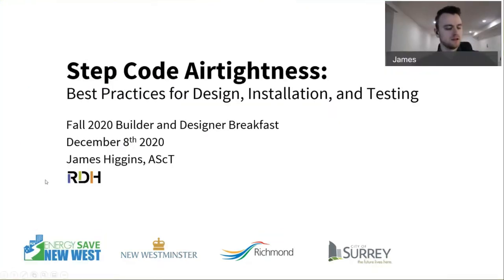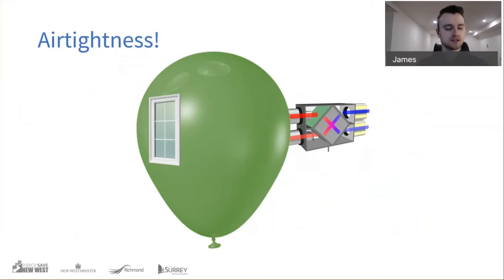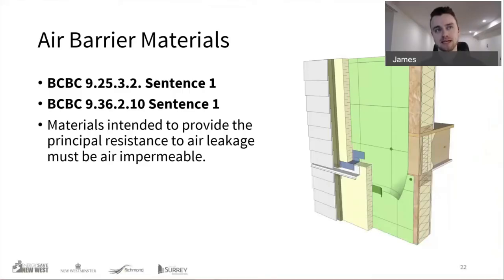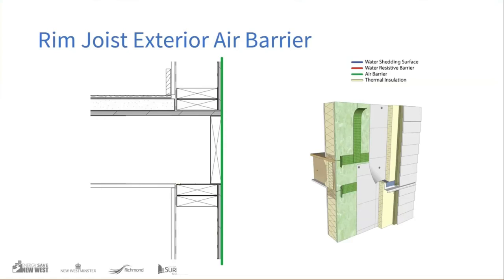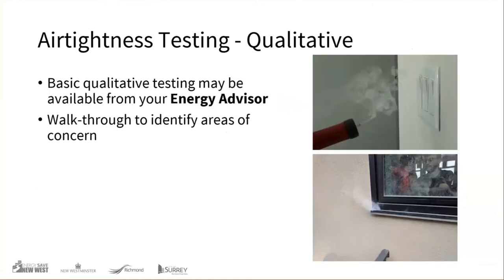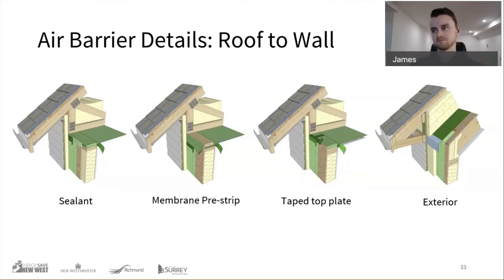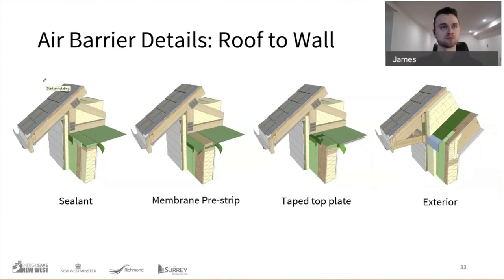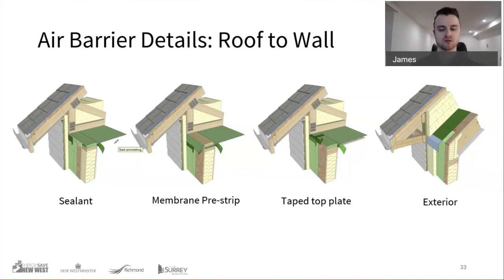Best Practices in Air Barrier Design, Installation and Testing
James Higgins of RDH Building Science Inc. talks about air barrier design and installation.

Presented in the Virtual Builders Breakfast jointly hosted by the City of New Westminster, City of Richmond and City of Surrey | Dec 2020